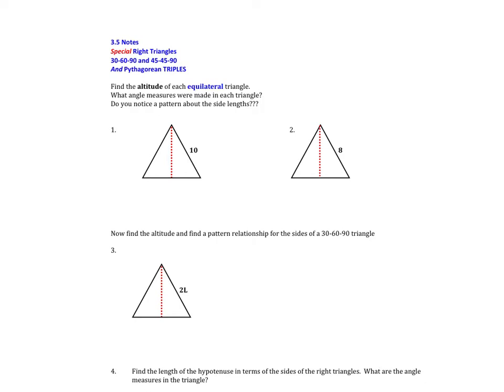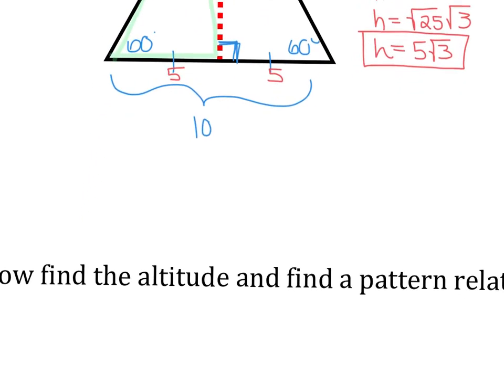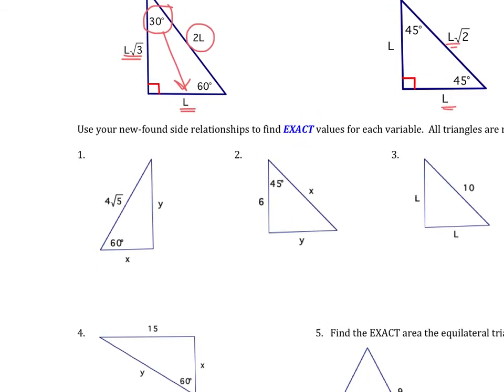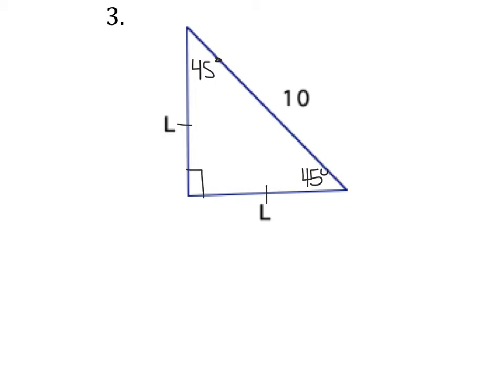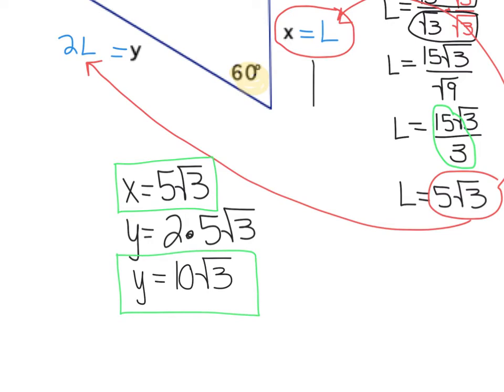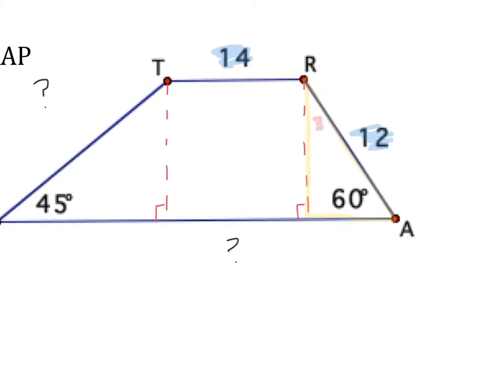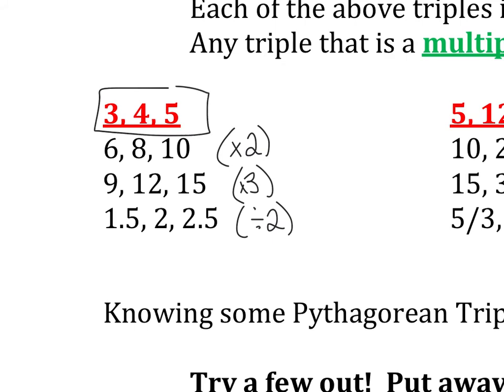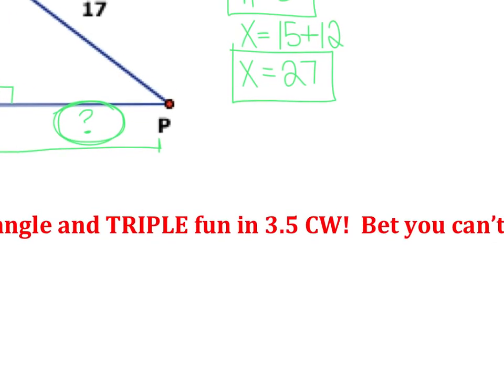3.5 Notes Special Right Triangles